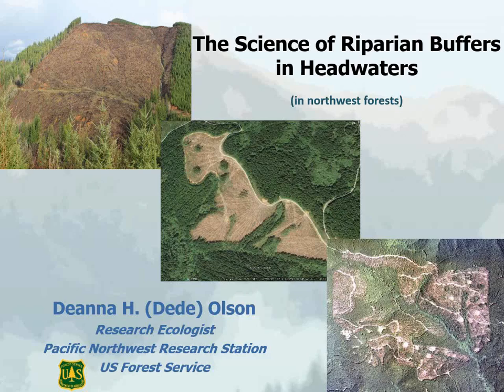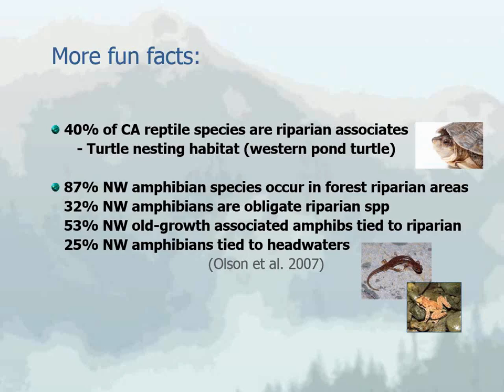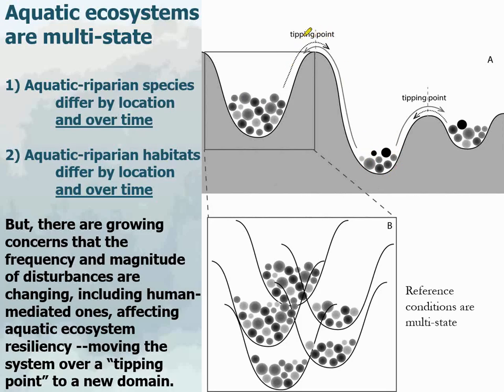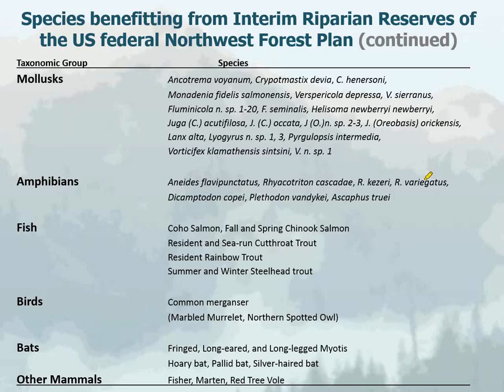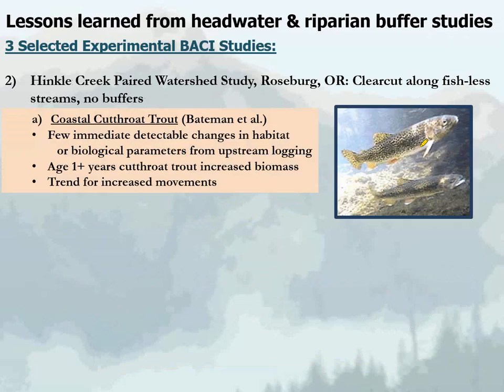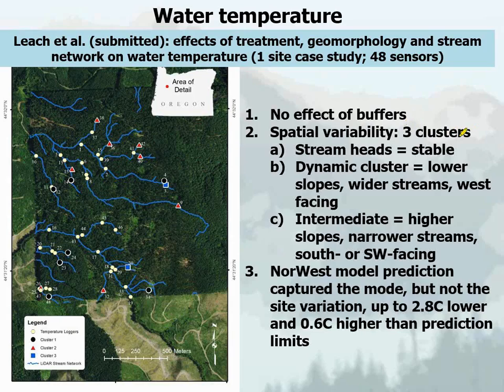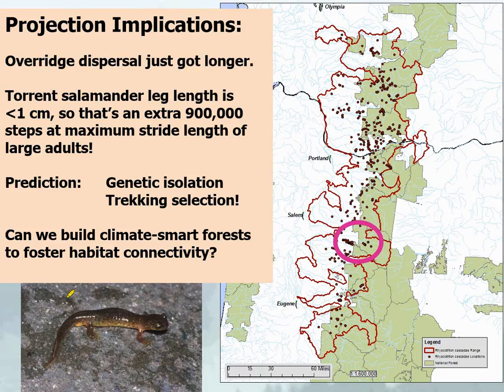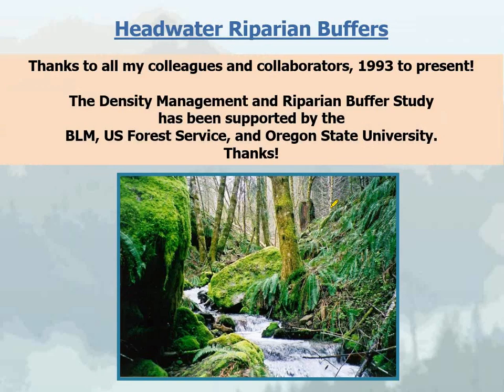The Science of Riparian Buffers in Headwaters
US Forest Service Research Ecologist Deanna Olson, Ph.D, describes the science of determining riparian buffers in headwaters of Pacific Northwest forests.